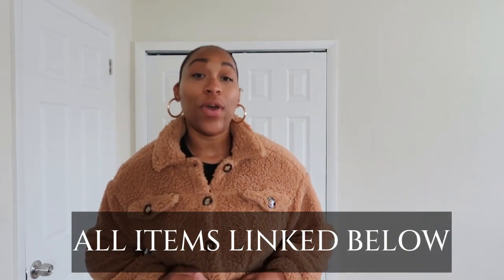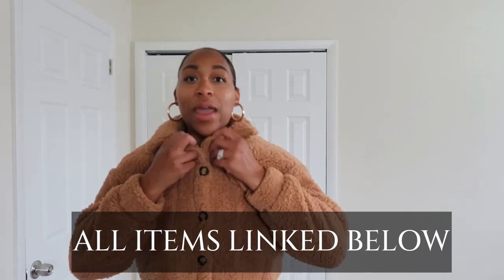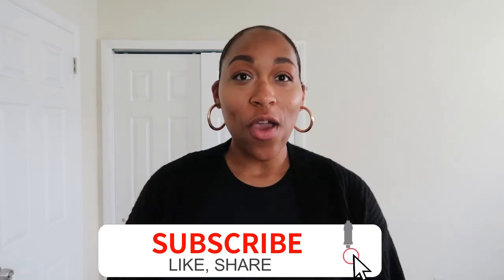FashionNova Fall 2023 Outerwear Try on Haul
Hey Everyone!

Welcome, back to my channel, in todays video I am doing a Fashion Nova Fall 2023 outerwear try on haul. I am showing you some jackets/Shackets, and some cardigans you can use to help you transition from the warm to the cooler months.

Take a look at the link below for the links to the items mentioned in the video
Tan